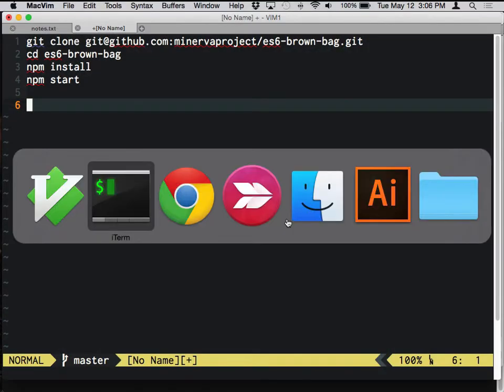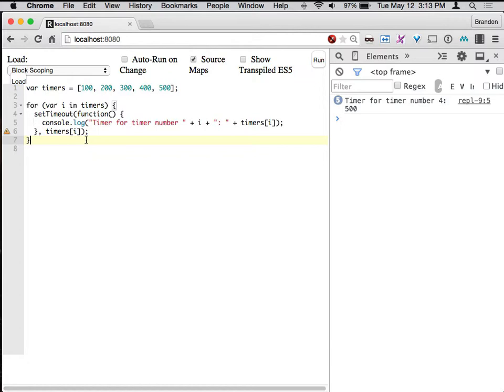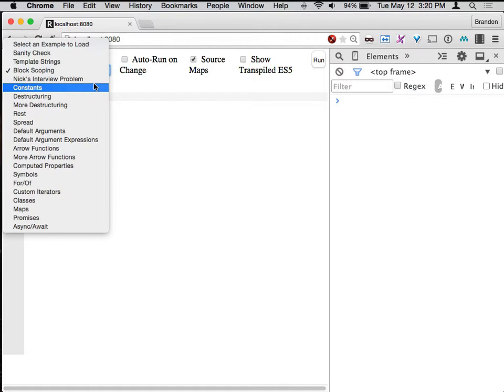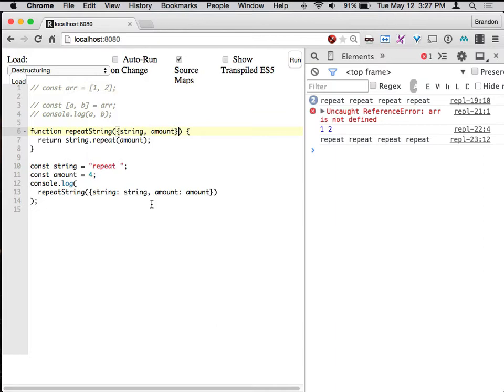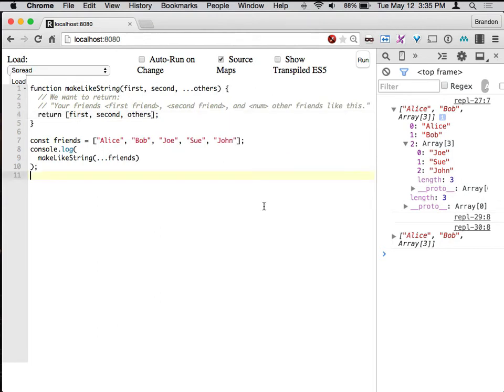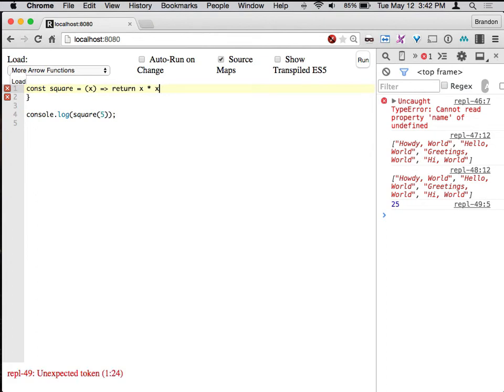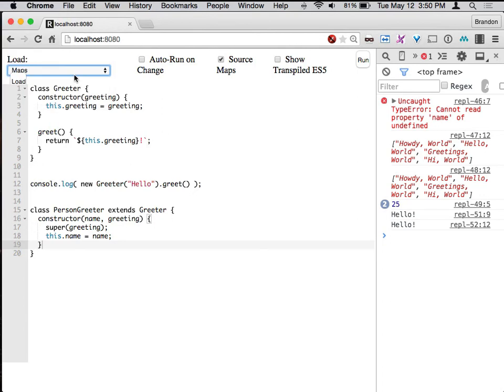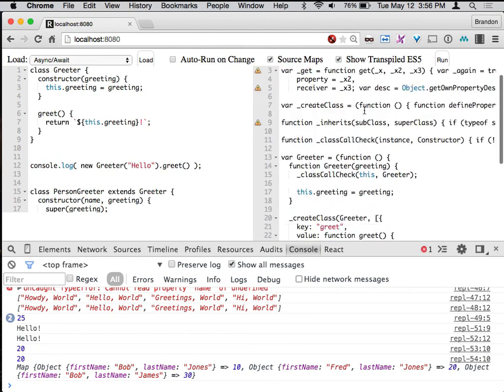ES6 Workshop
Teaching the basics of ES6 at Minerva. GitHub project

Table of Contents:

Template Strings 0:56
Block Scoping 6:14
Const 16:01
Destructuring 17:24
Rest 25:31
Spread 27:57
Default Arguments 30:48
Arrow Functions 33:15
Classes 39:27
Maps 44:06
Conclusion/Q&A 48:02